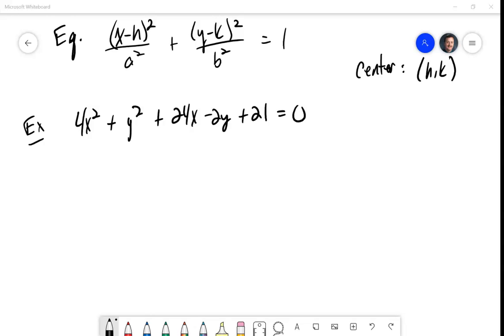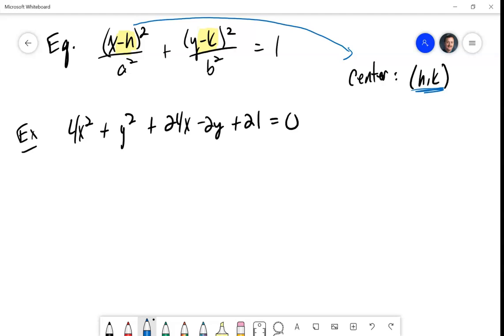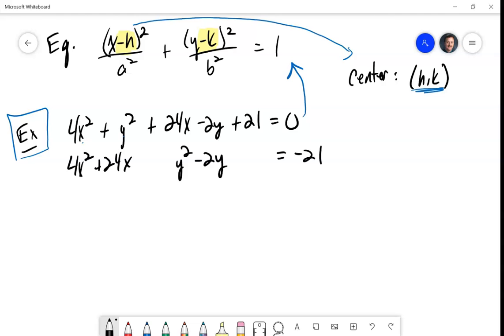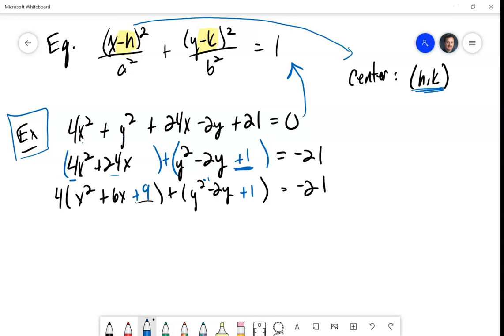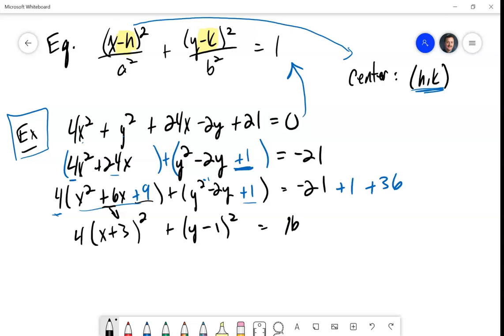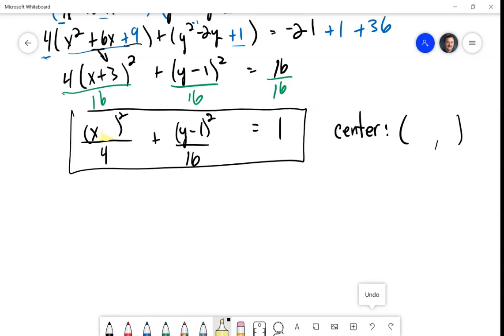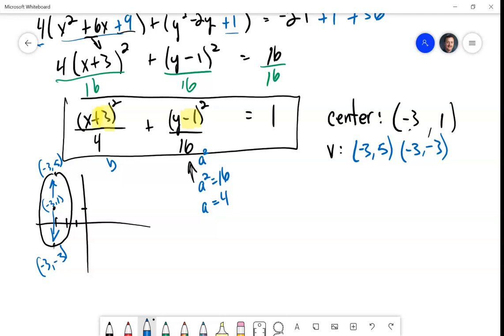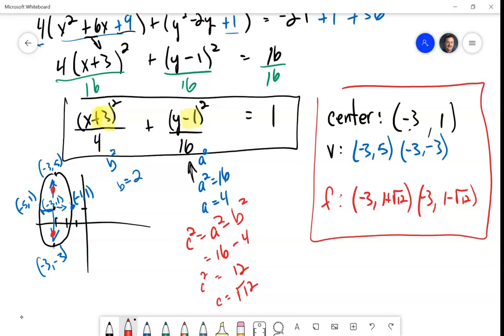Conic Sections - Ellipses part 2